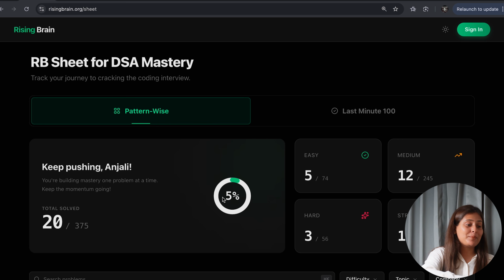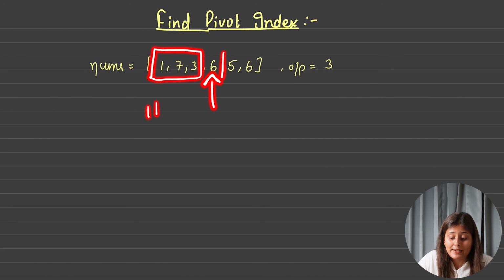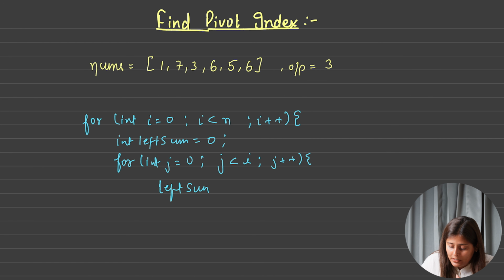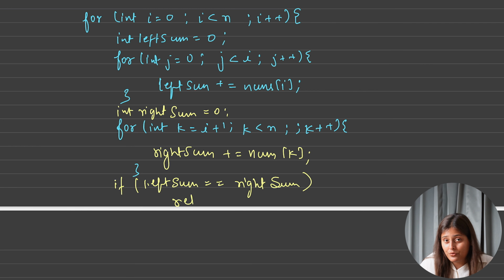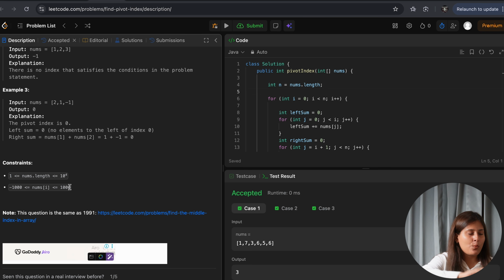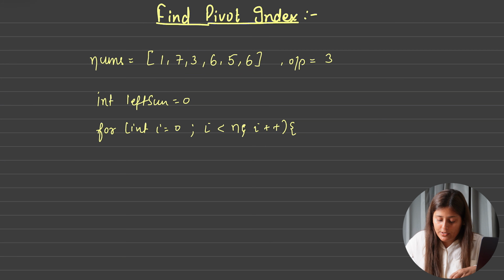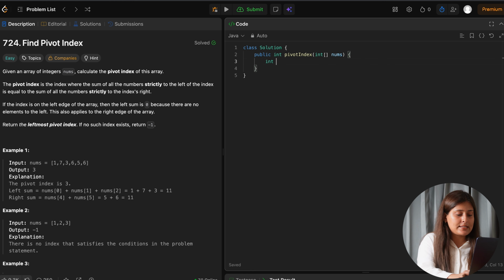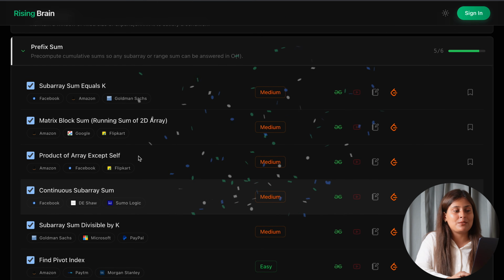Pivot Index – From Brute Force to Optimal Approach | Prefix Sum | C++, Java, Python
In this video, we solve the Pivot Index problem step by step starting from the brute force approach and then moving to the optimized solution.

First, we understand the basic idea of checking left sum and right sum for every index and why the brute force solution is inefficient. Then we build the optimal approach using prefix sum logic to reduce the time complexity.

In this video we cover:
Brute force approach and intuition
Why recalculating left and right sums is inefficient
Key observation that leads to optimization
How to use total sum and running sum to find the pivot index
Clean implementation in C++, Java, and Python

This problem is a great way to understand how prefix sum can help optimize problems that involve repeated range sum calculations.